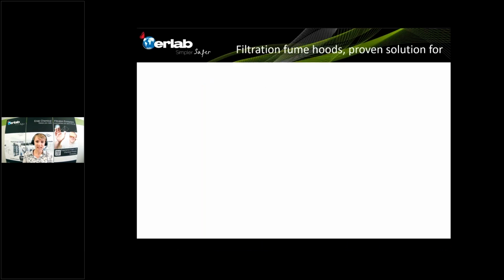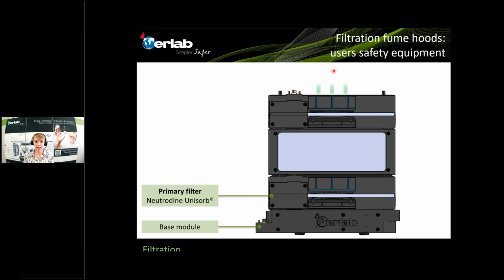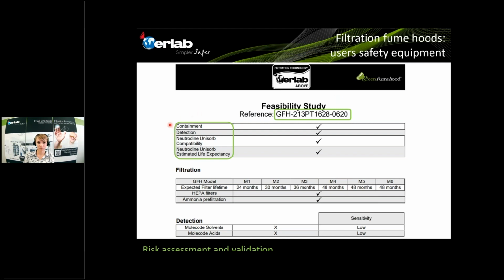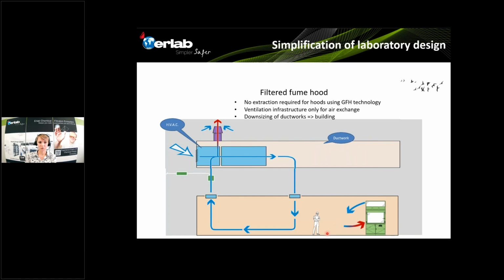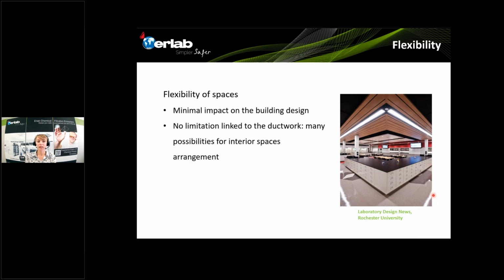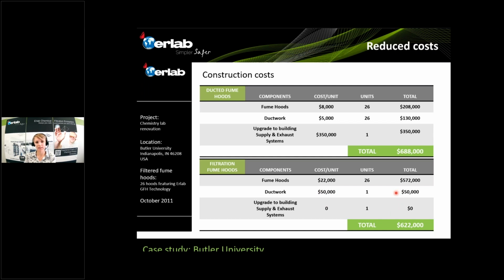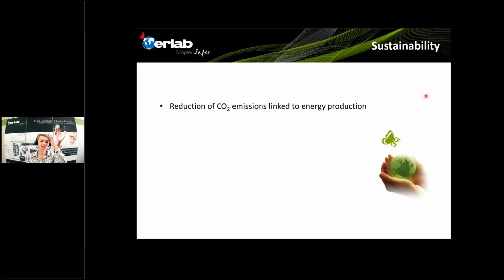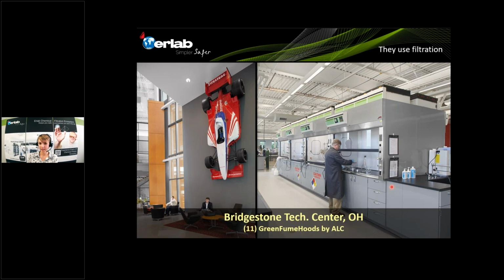WEBINAR I Laboratory projects: how to simplify their design and management?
Filtration fume hoods, efficient and flexible solution for:

- Users safety
- Simplified design of the laboratories
- Reduced constructions and operating costs
- Respect of the environment